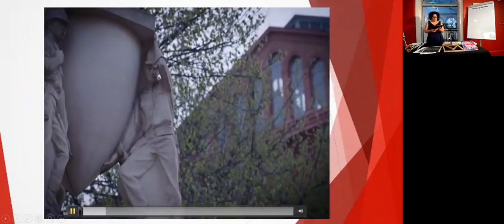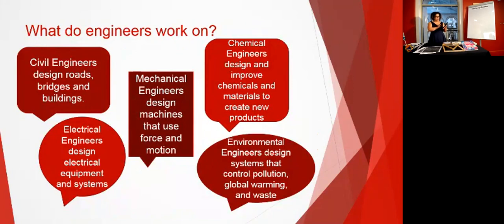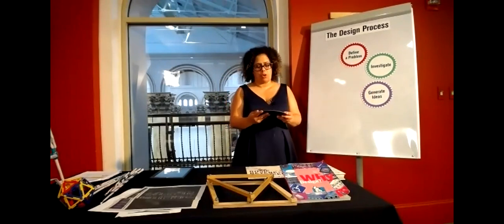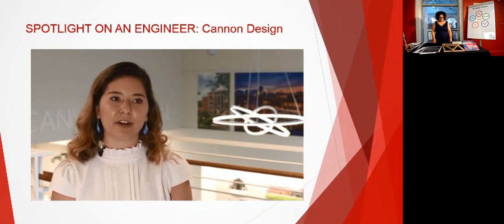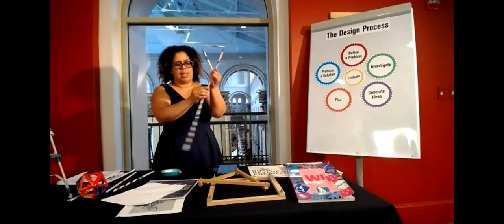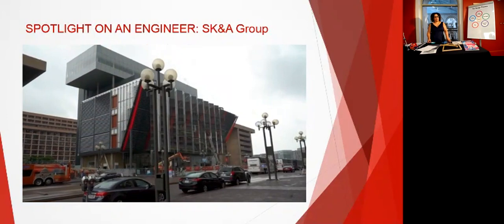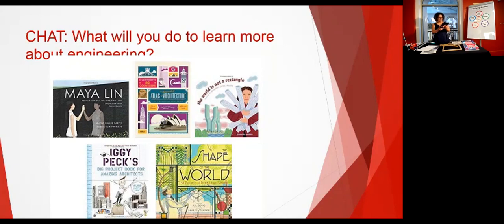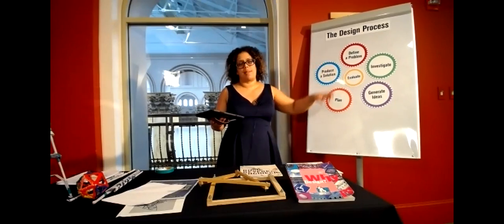National Building Museum Education: Why Engineering? 5.31.18 Session 1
A 2018 video from our education program. Uploaded in 2020 as part of our ongoing at-home learning efforts during the coronavirus shutdown.